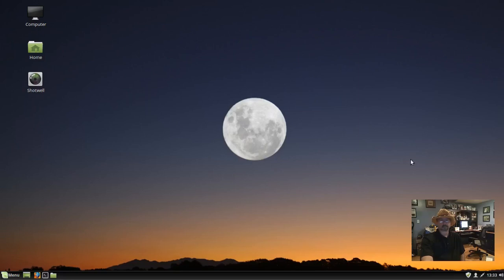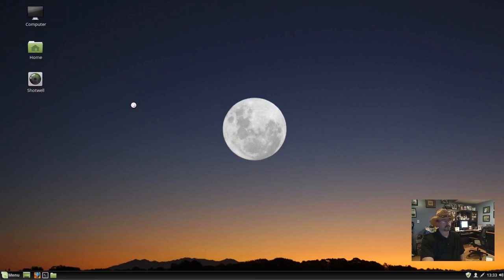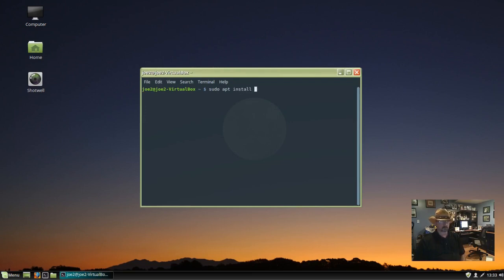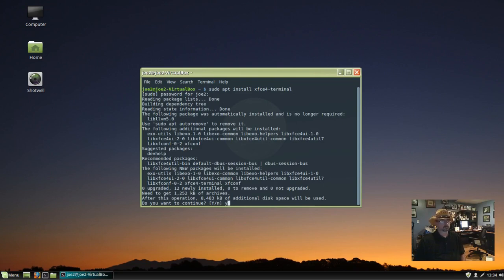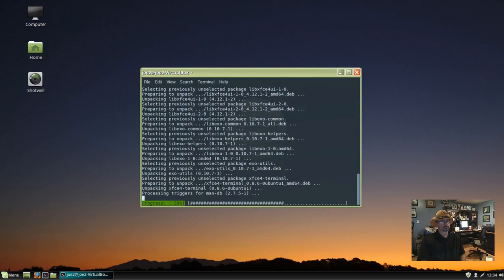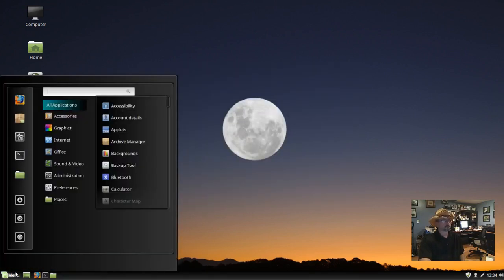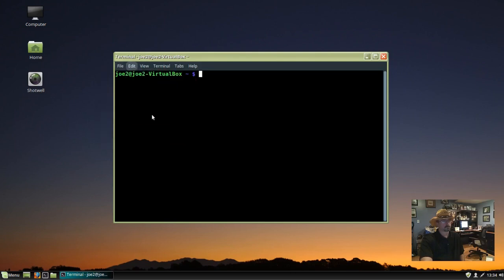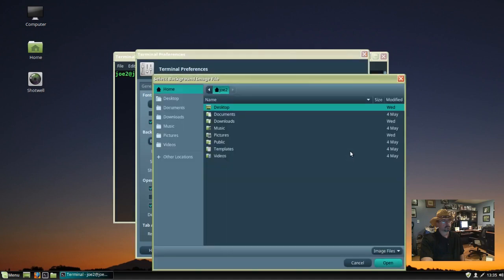How To Add Wallpaper To Linux Terminal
How to add background wallpaper to the xfce4 terminal in Linux Mint.